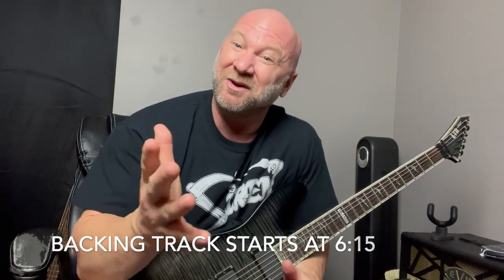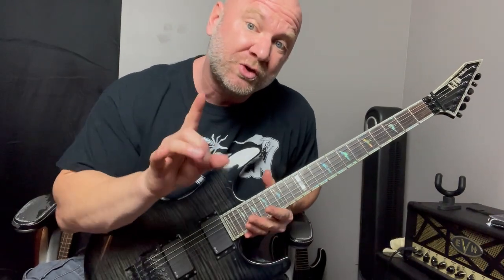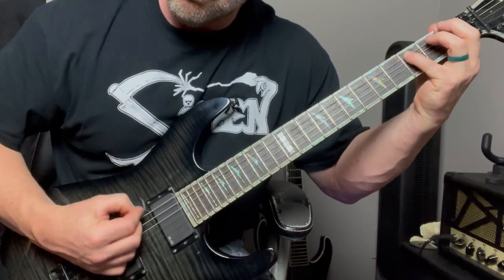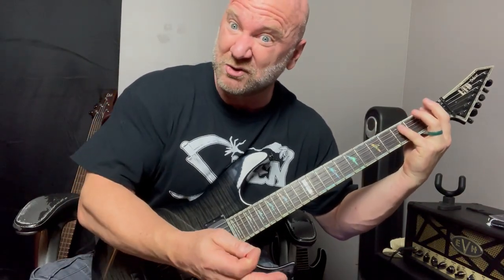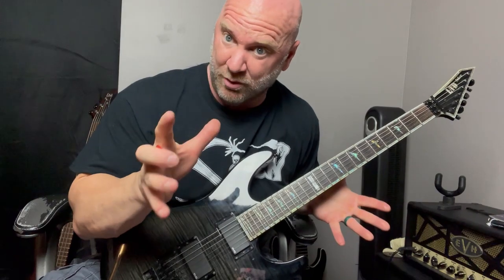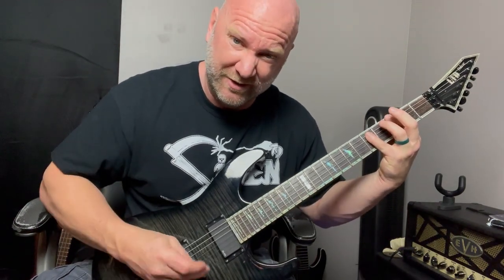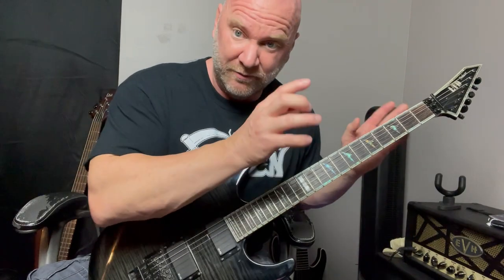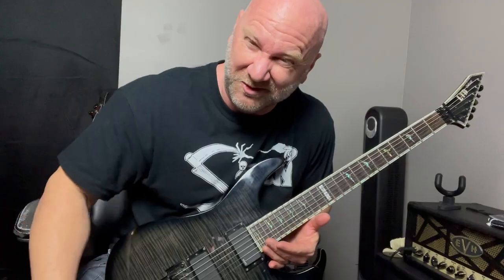Alternate Picking Metal Rhythm Lesson (in A Minor with Backing Track)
You'll love this melodic metal progression in the key of A minor, and it's going to help you nail down the alternate picking method on guitar!

As I mentioned in the video (towards the end, after the lesson), alternate picking can be really tough for some guitar players.

And that's why I included a backing track in the video for you to practice with (it's at 150 BPM).

Jason